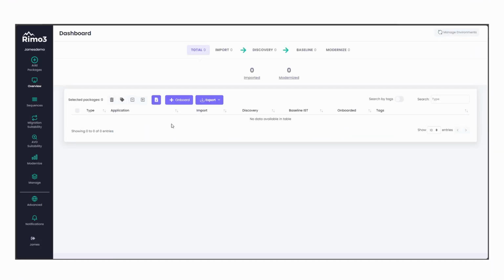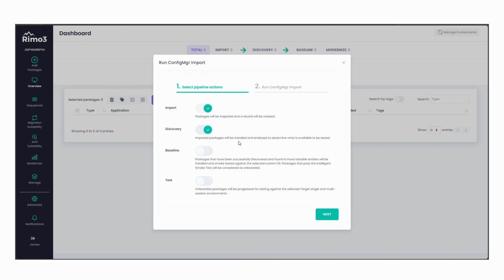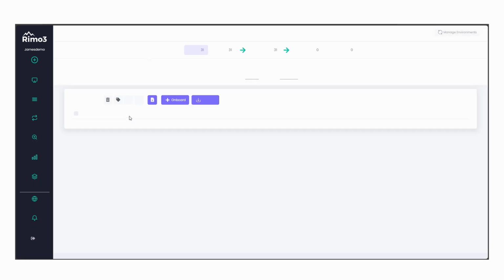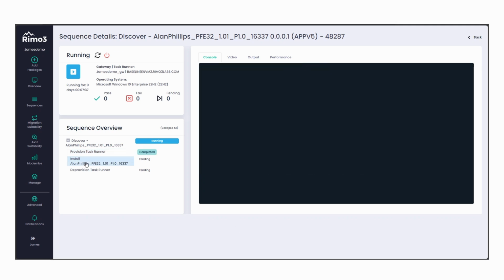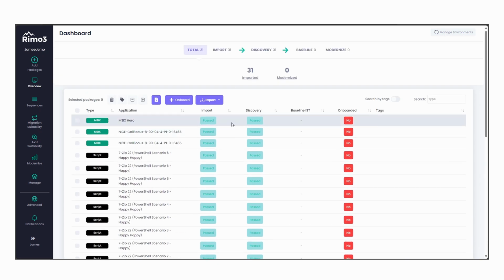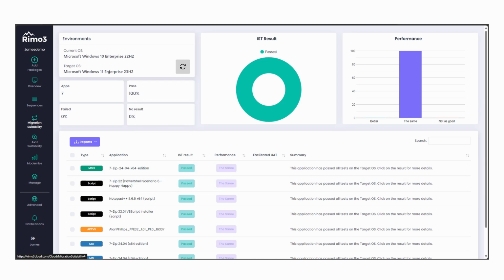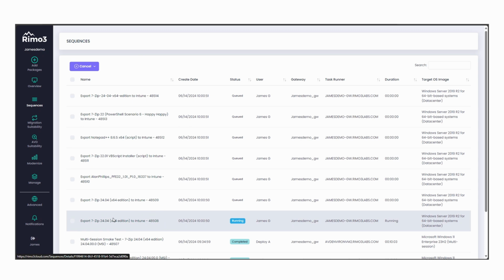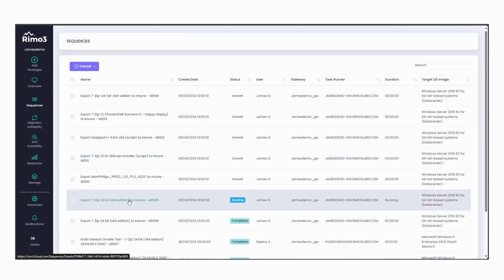Demo: Automate SCCM to Intune Application Migration with Rimo3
Streamline application migration from SCCM (System Center Configuration Manager) to cloud-native architecture with Intune using Rimo3 automation. In this demo, automate application import, discovery, testing, and migration.

See how to select and test applications for compatibility with the latest OS versions, including Windows 11 22H2.

Have questions? Don’t worry, we broke down the top 3 questions about migrating applications from SCCM to Intune